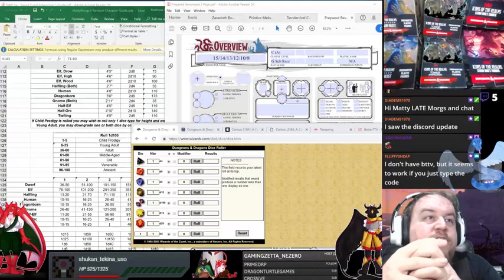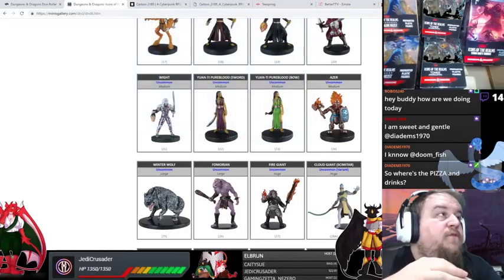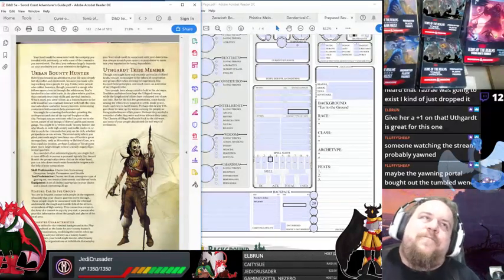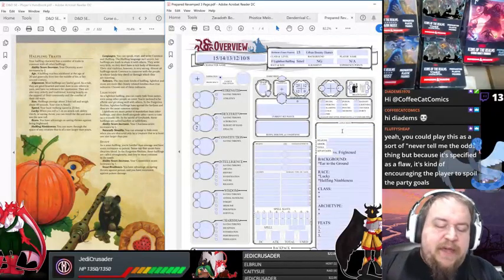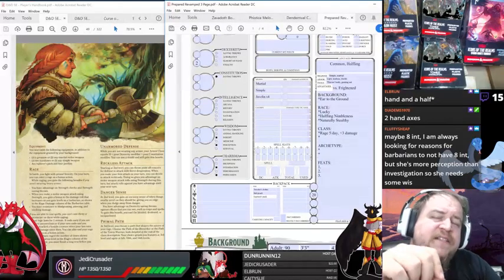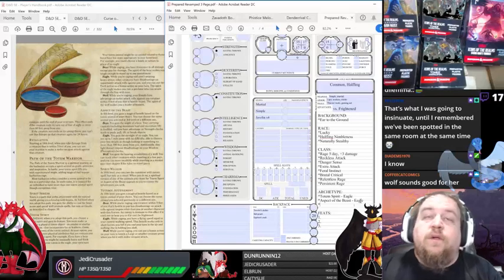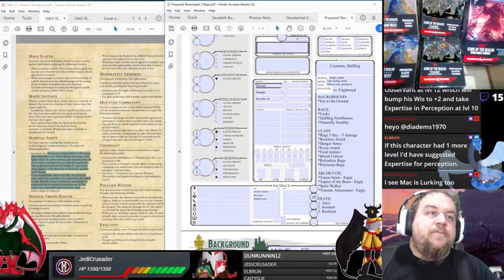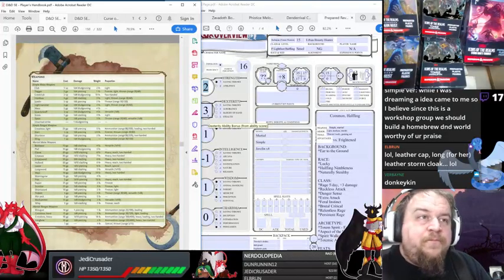Lightfoot Halfling Totem Warrior Barbarian - Qasira Kohseglow, Daring Bleeding Heart Bounty Hunter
Qasira "Kacey the Spillheart" Kohseglow: NG F Lightfoot Halfling Barbarian (Totem Warrior) 15, Urban Bounty Hunter (Sword Coast Adventurer's Guide/SCAG)

Fun Fact: She feels guilty even after a known murderer in her custody was killed, prompting her new redemption motivation; she can be easily goaded into dangerous situations with a simple but reasonable dare (and some coin or a moral currency involved).